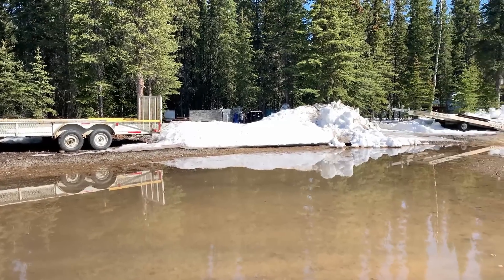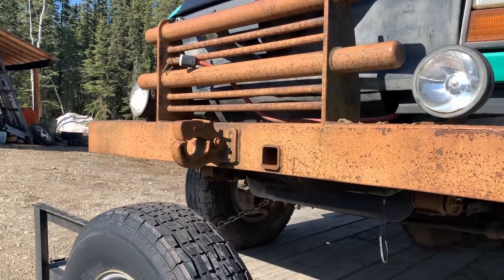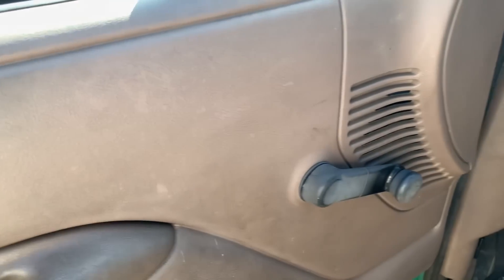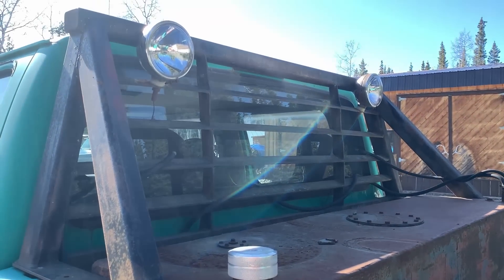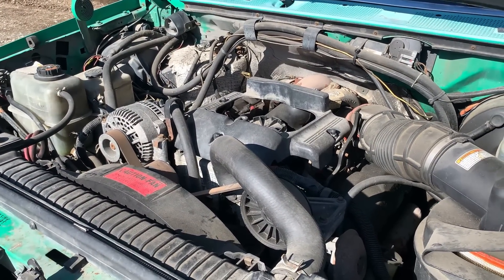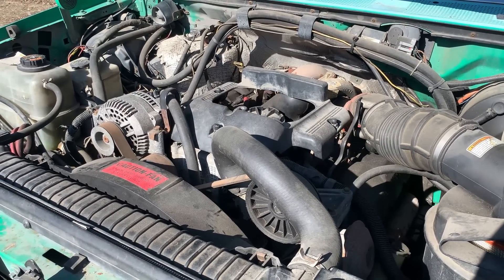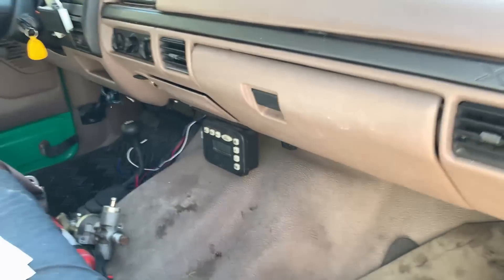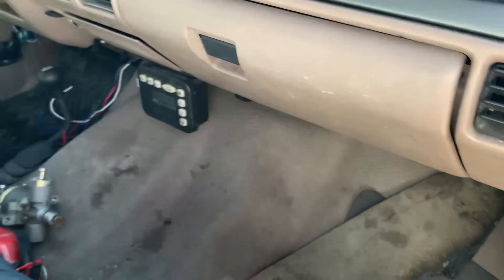North Slope 1 Ton 7.3 Powerstroke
Yet another old workhorse has followed me home. Time for a walkaround and look at the unit.